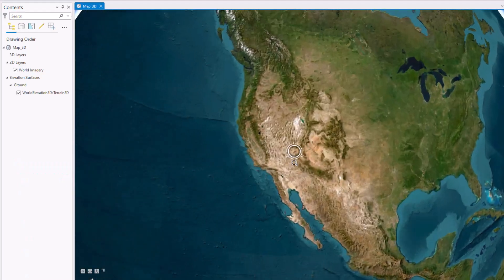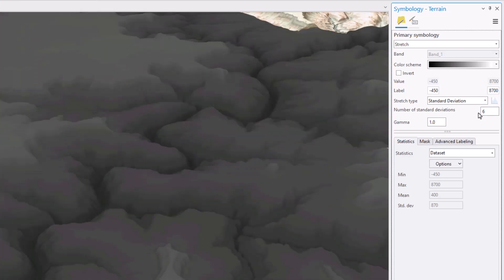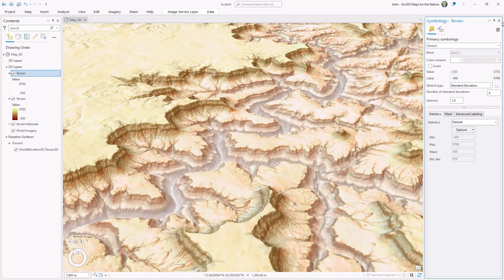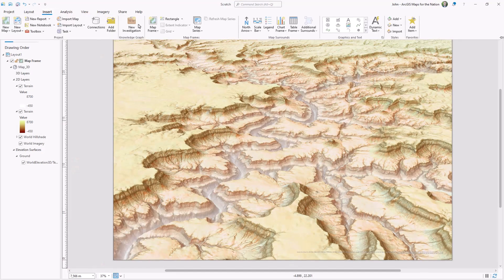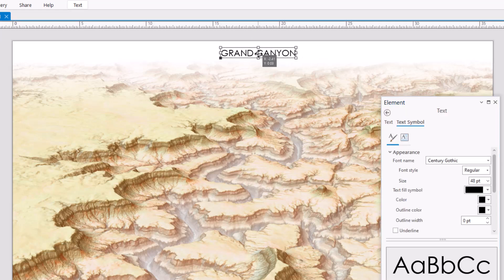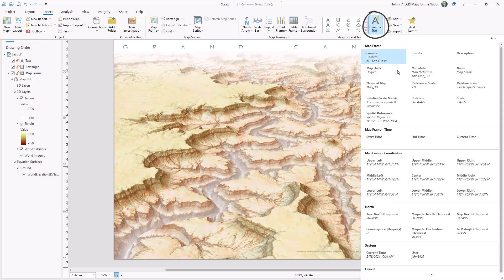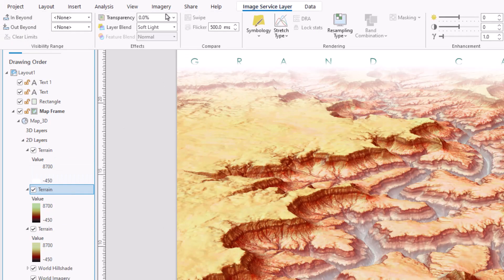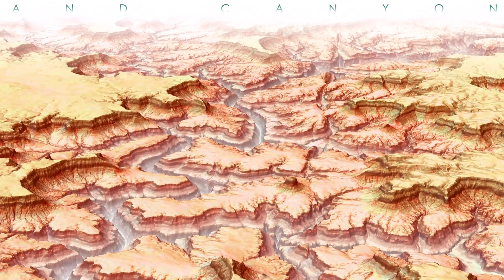5 Minutes to Make a Map!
Here's how to blast out a serviceable landscape map in 5 to 10 minutes! Blending imagery and hillshade is a snap, then take it to the next level with some depth shading and crafty text work. They'll think you took 15-20 minutes! BWA HA HA HA HAAAAA!

0:00 Five minutes??
0:12 Blending hillshade
0:29 Depth and mist!
1:36 Layout time
1:56 Creative composition
2:25 Title tricks
4:10 Make it pop!
4:46 Export formats